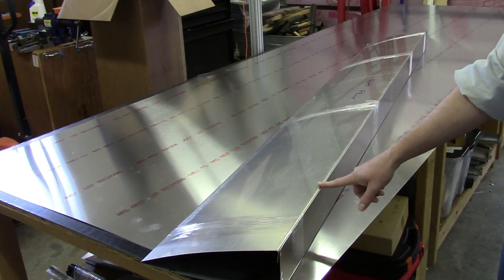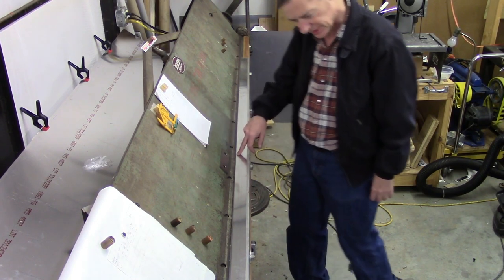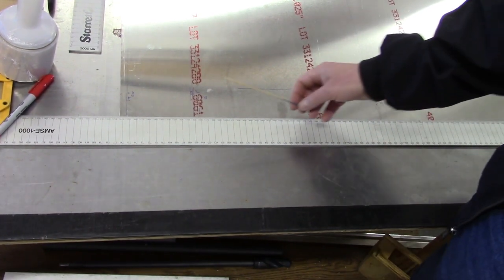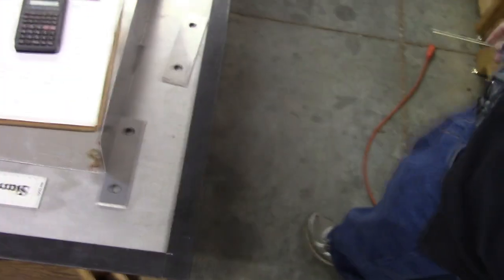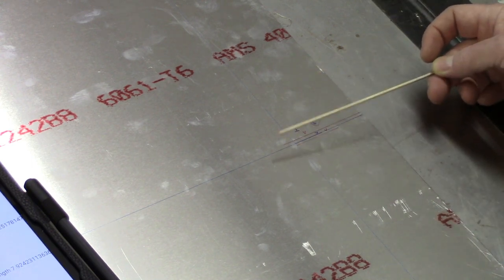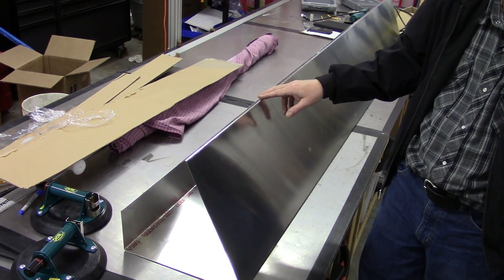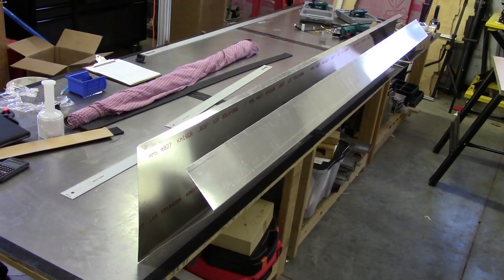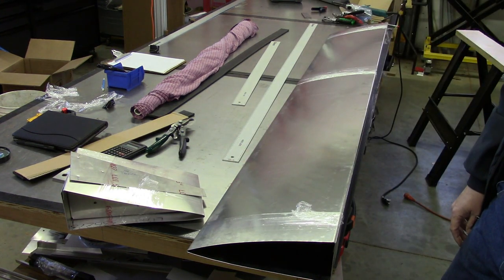Flap/Aileron Construction- Part 4 Bending Flap Skin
Finally bending bending the full size flap skin.